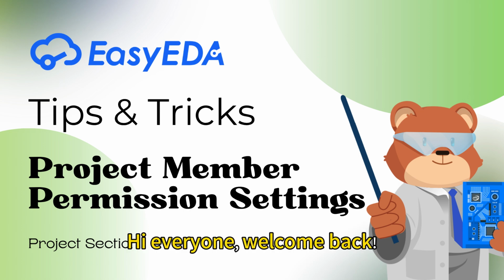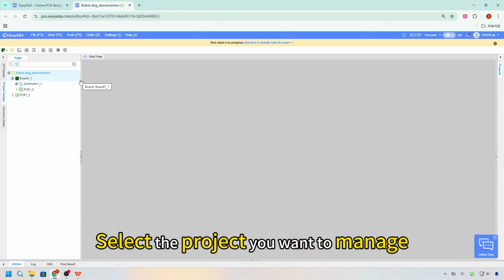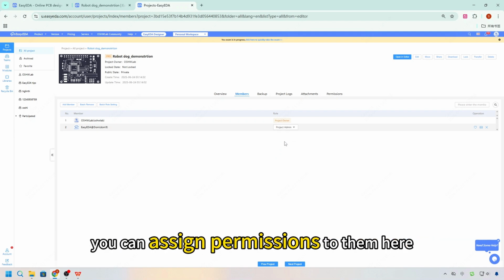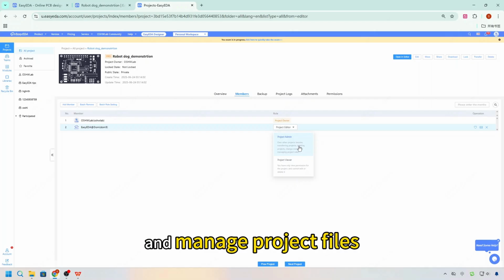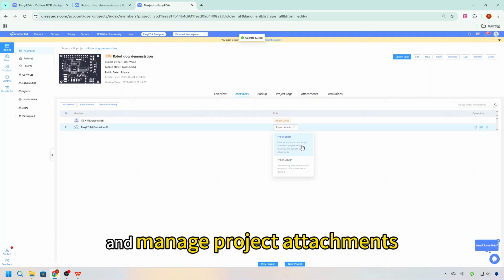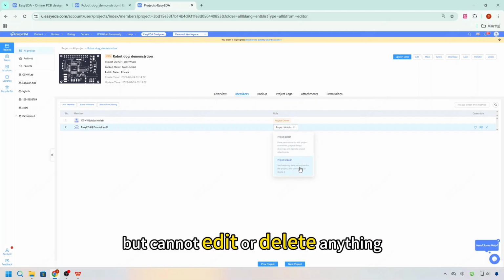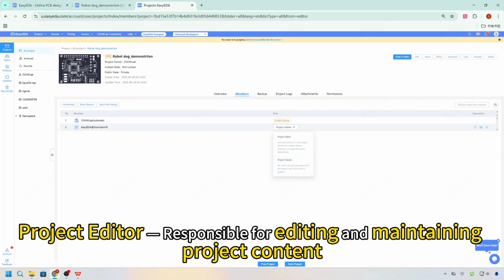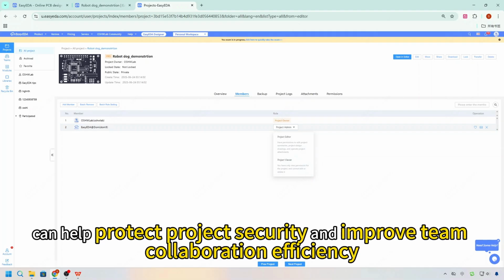Quick Tips [Project 11]: Project Member Permission Settings